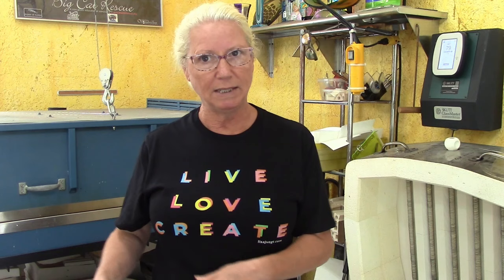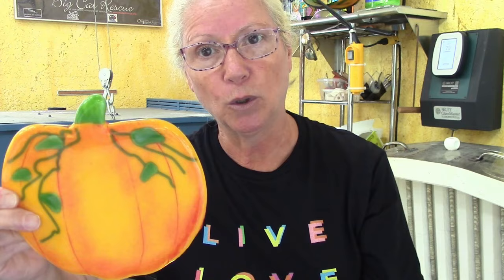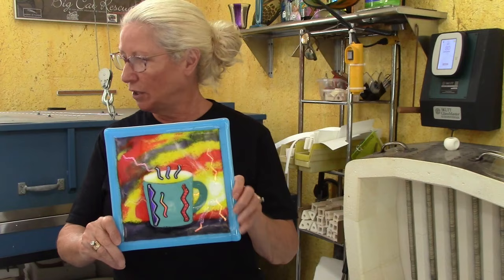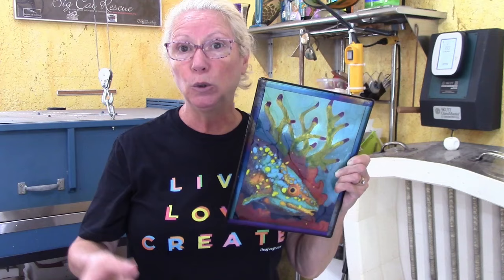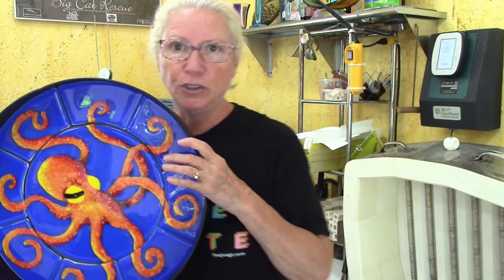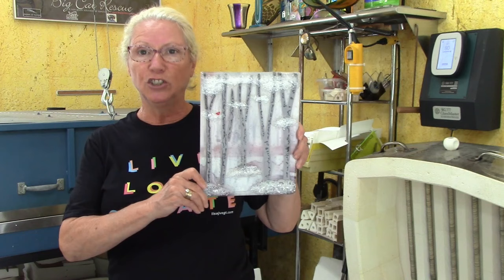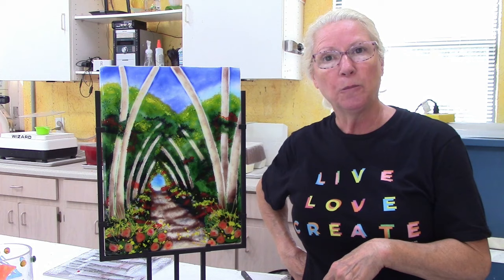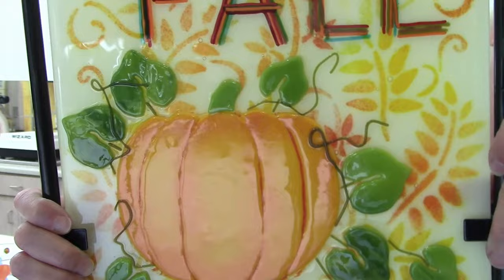How to Create Shadows & Shading with Lisa Vogt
Take your art to the next level with this simple but overlooked technique of using shadows and shading.
I hope you learn something new that you can incorporate in your next project,
Happy Fusing!

To learn more about shadows and shading, read my newest Blog posted today on the subject!

Consider becoming a Premium Video Member on my website and gain access to ALL single-project courses, their respective pattern eBook and full firing guides for as low as $10 per month, with new projects added monthly!